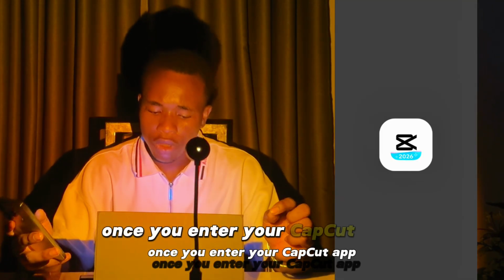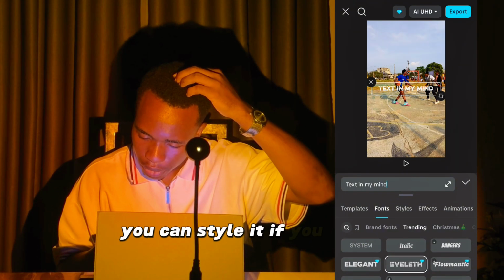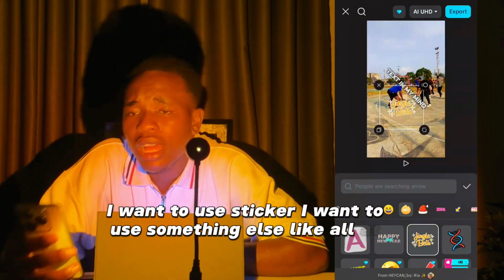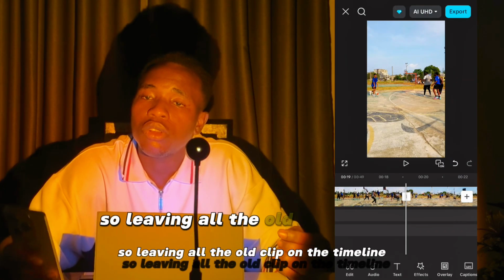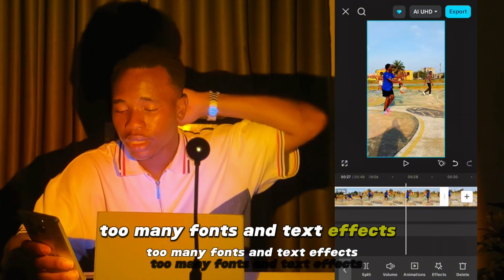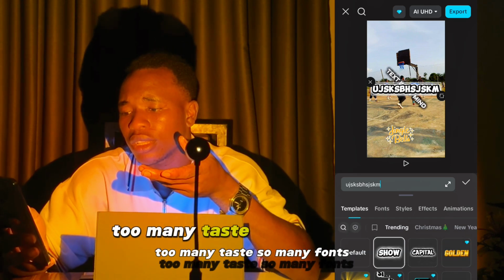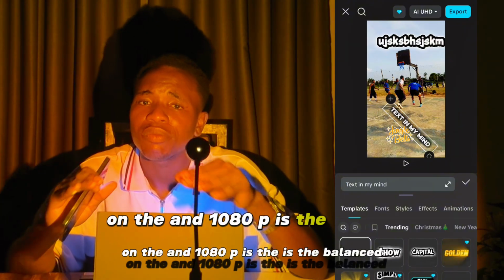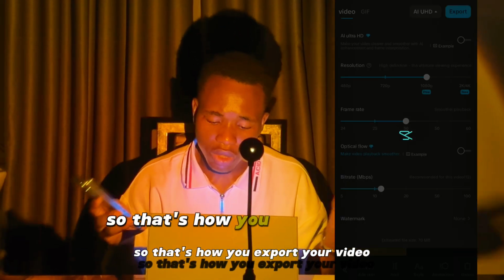Mistakes I Made as a Beginner Video Editor (So You Don’t Have To)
When I started video editing, I made many beginner mistakes that slowed my growth and almost made me quit.

In this video, I share the beginner video editing mistakes I made, so you don’t repeat them. Whether you’re editing on your phone or PC, using CapCut or any other app, this video will help you improve faster.

I’m a final-year student of Delta State University, and video editing has helped me build my brand and earn income. If you’re just starting out, this video is for you.

👉 Watch till the end — the last mistake is very important.